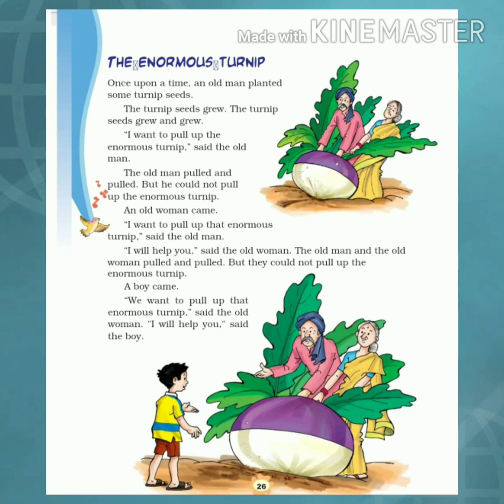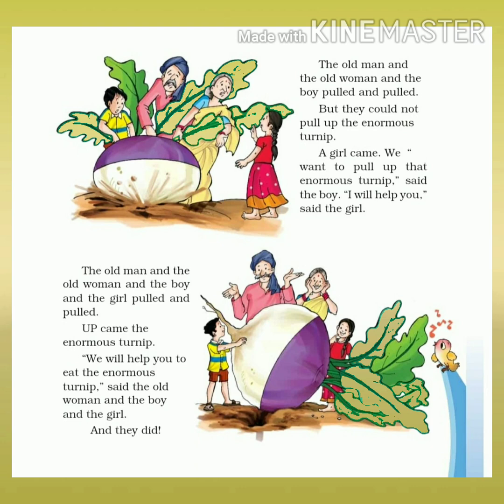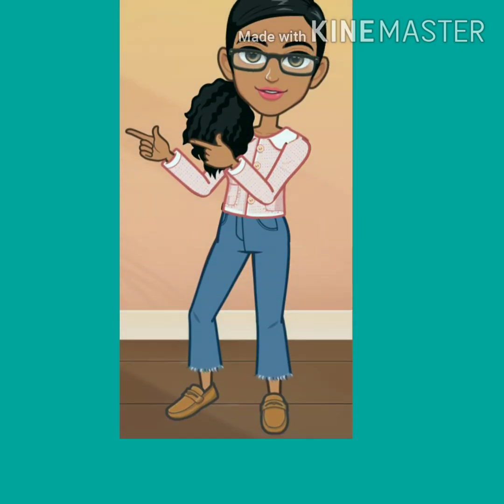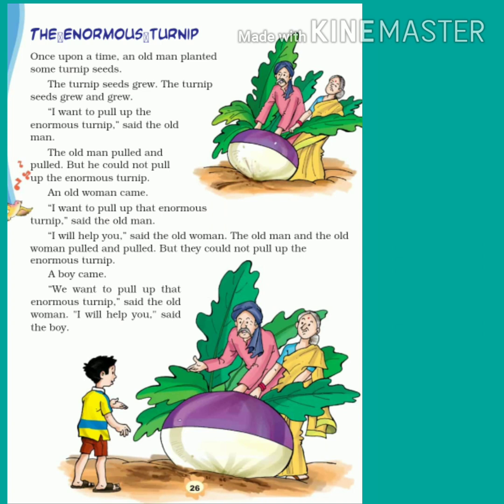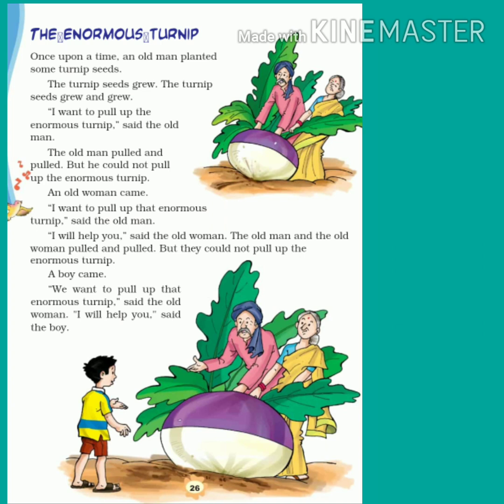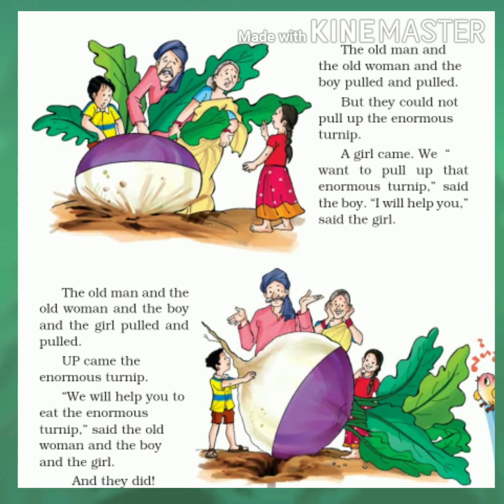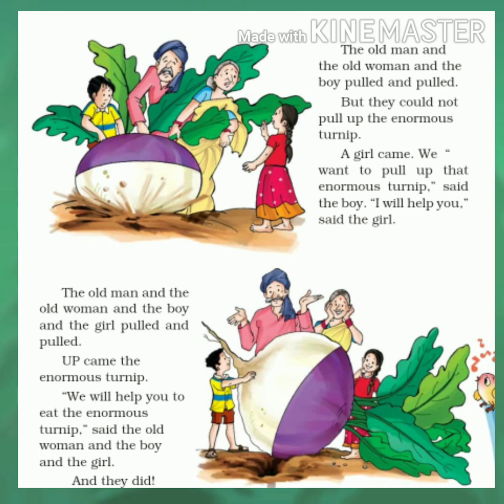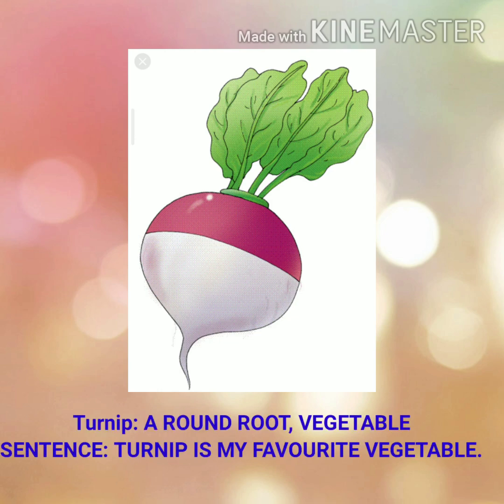Ncert Class III Lesson, The Enormous Turnip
This video contains class 3 English lesson the enormous turnip.The lesson has been read and explained thoroughly with interesting effects.